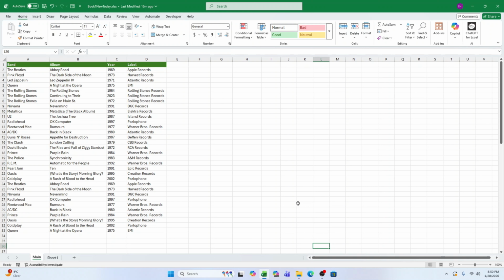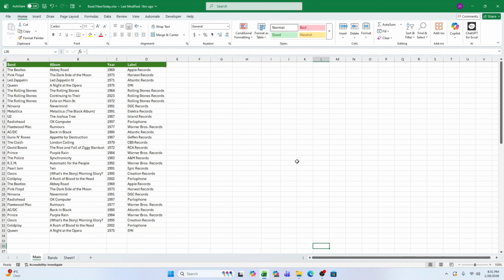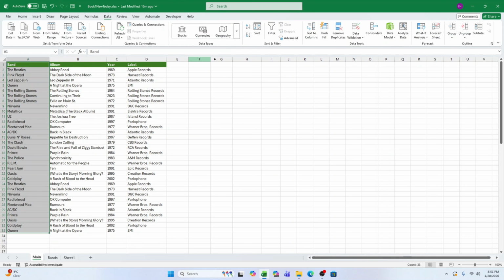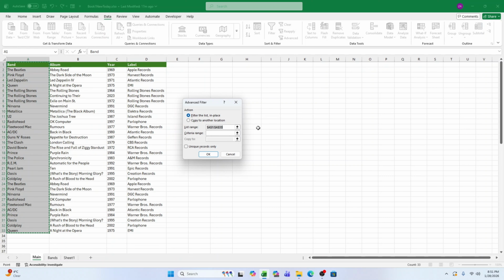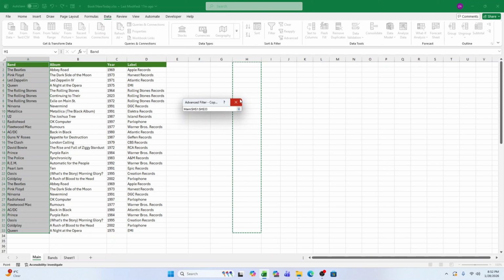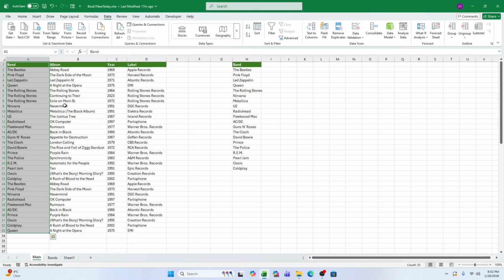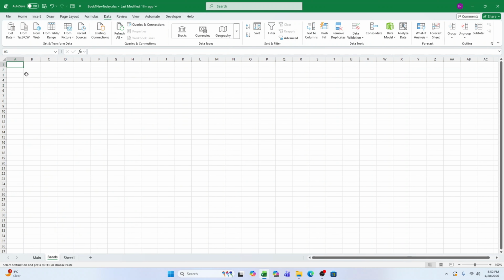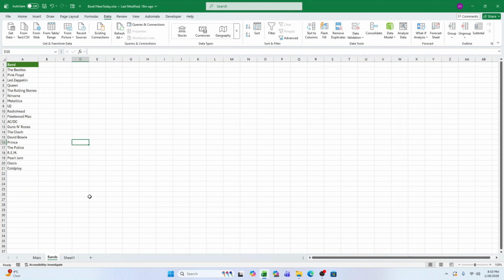Excel Trick to List Only the Unique Stuff!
In this video tutorial, we’re going to go through Excel Trick to List Only the Unique Stuff!.

⏱️TimeStamps⏱️

0:00 What we will learn in Excel
0:11 Excel Trick to List Only the Unique Stuff!